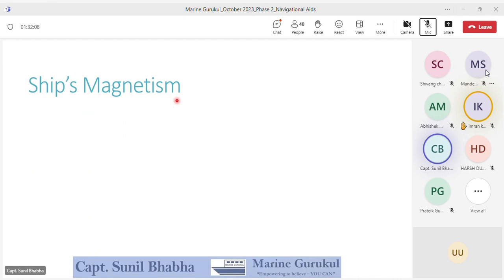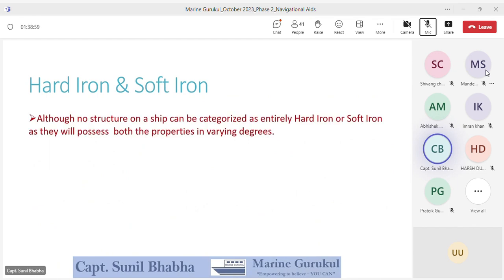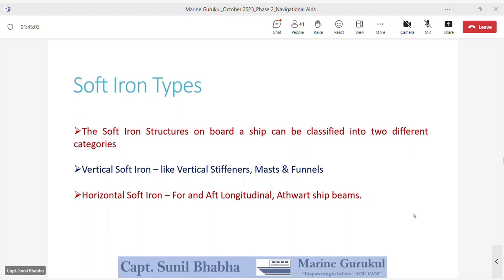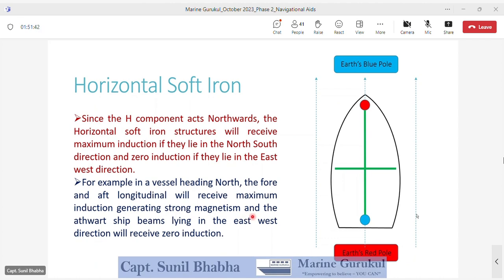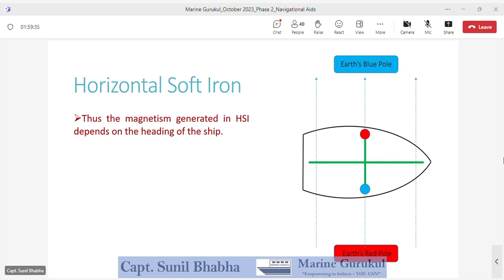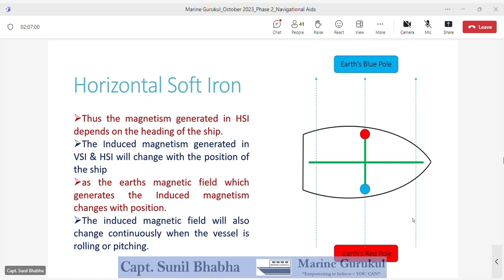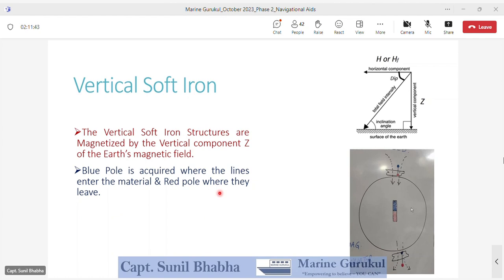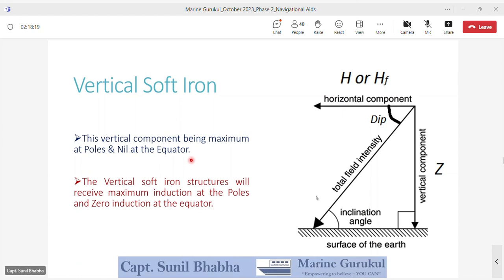Magnetism- Chief mate Phase 2 - (Part 2)